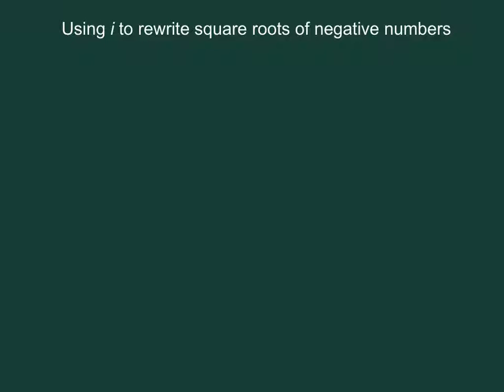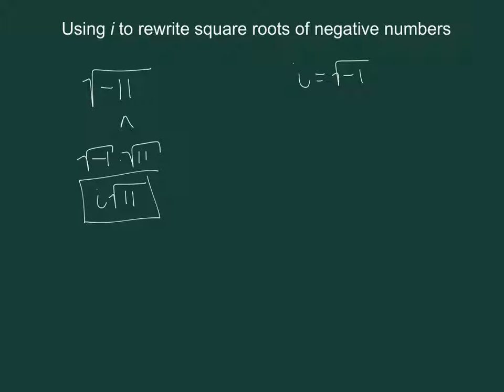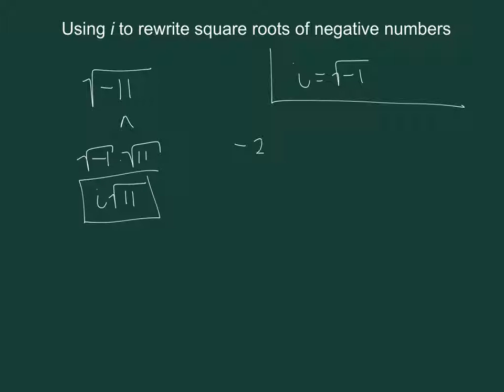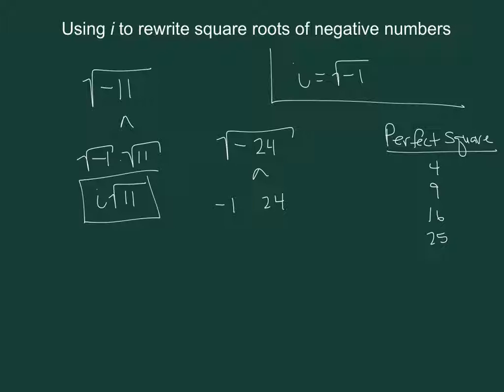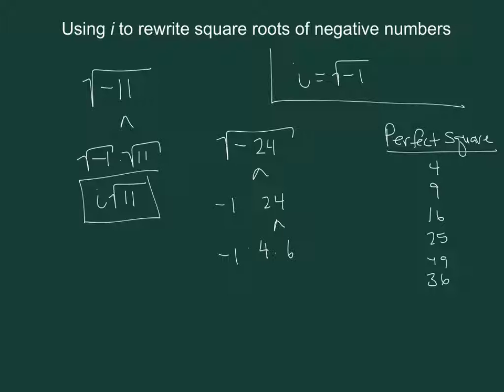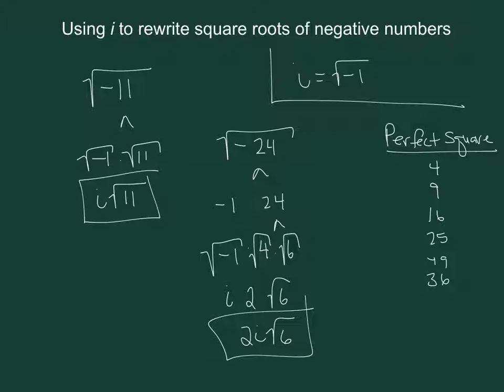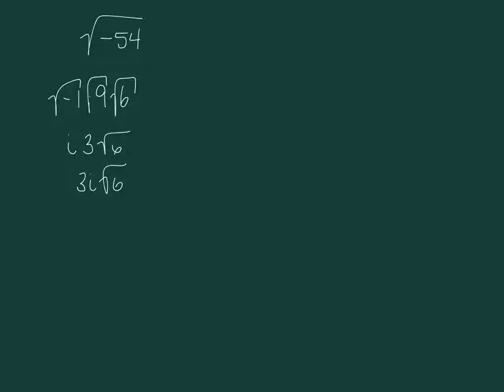#4 Q3 WK9 using i to rewrite square roots of negative numbers